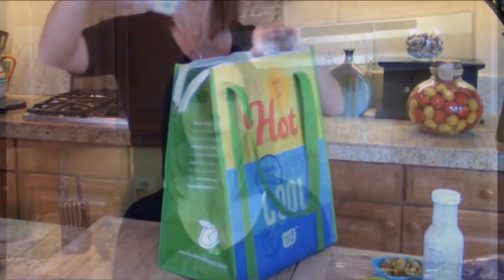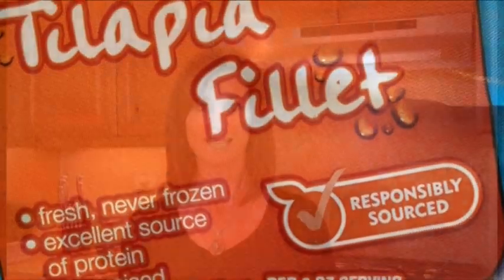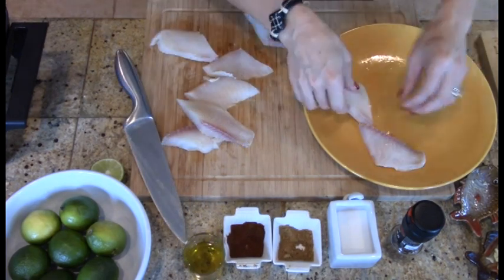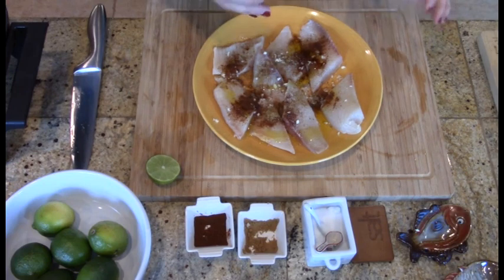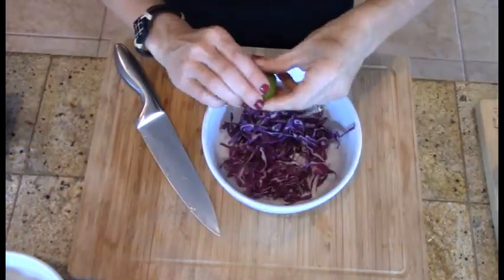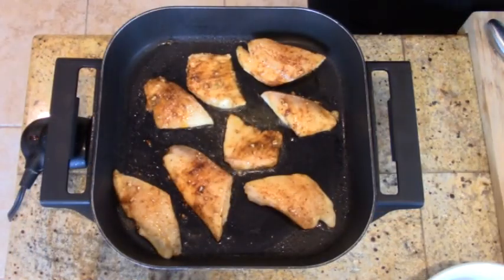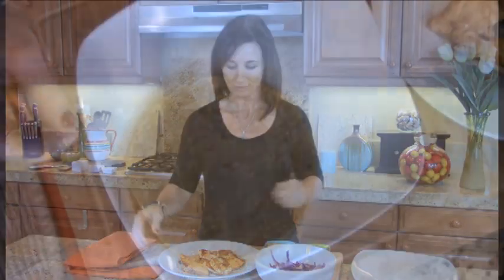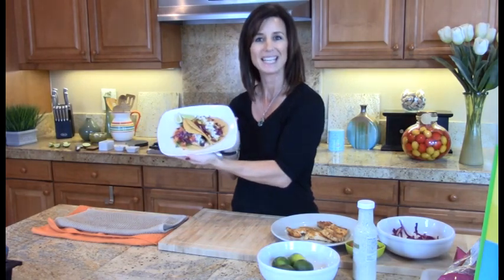How to: f&e Fish Tacos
Everything you need to make your own delicious fish tacos is at fresh&easy.